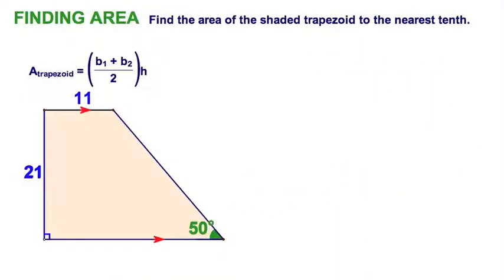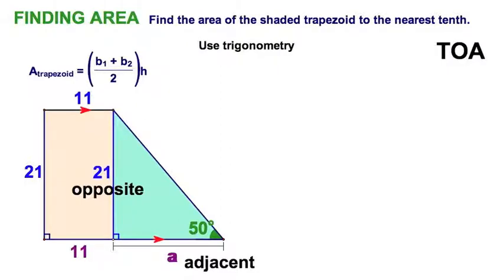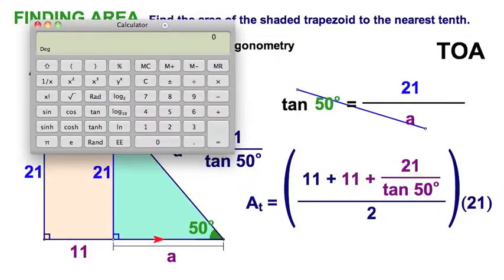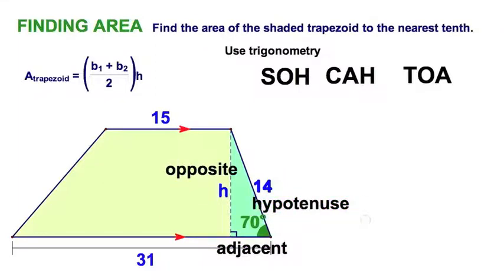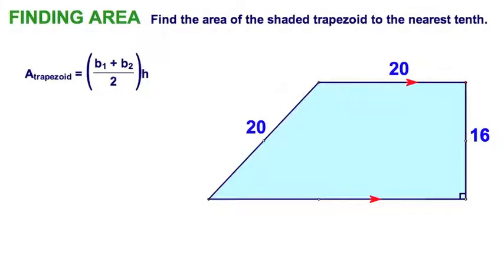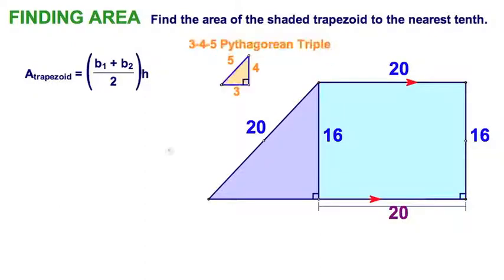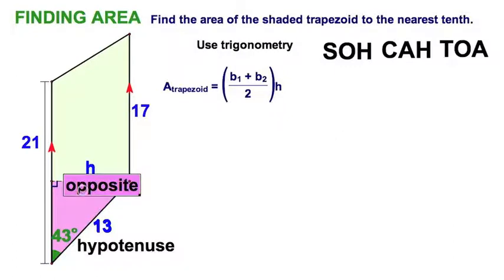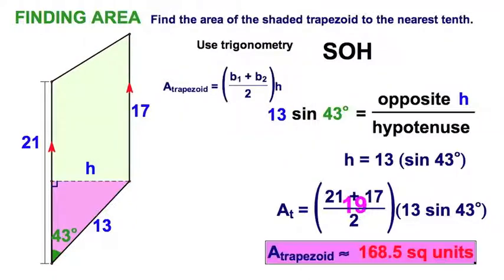11.2 trapezoid area with trigonometry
Calculate the area of a trapezoid using the formula:  A = .5(base1 + base2)h ... or in words, the average of the two bases times the height.

In each os these four examples, one of the values is missing (a base or the height).  We use trigonometry to solve for the missing piece necessary to calculate area.